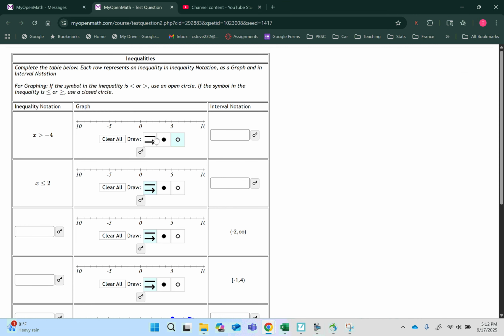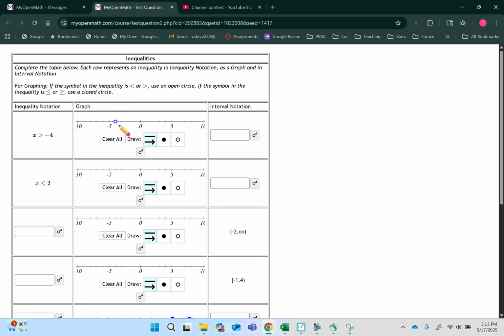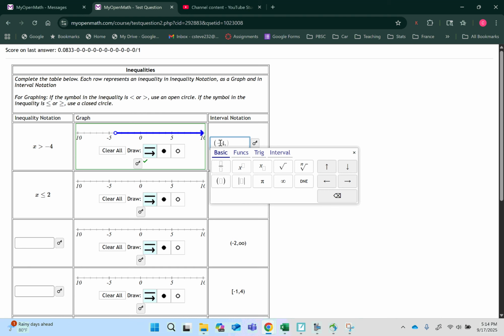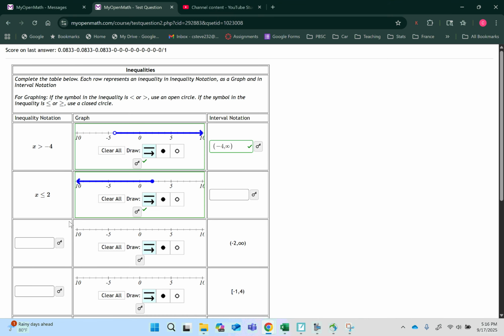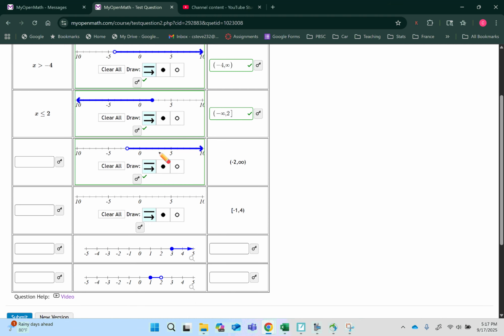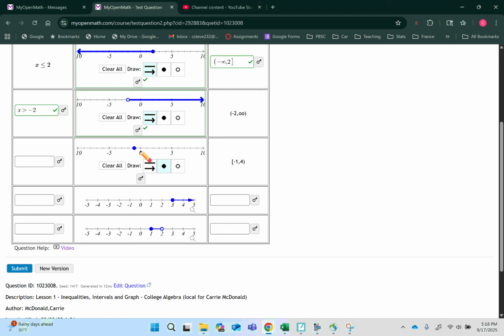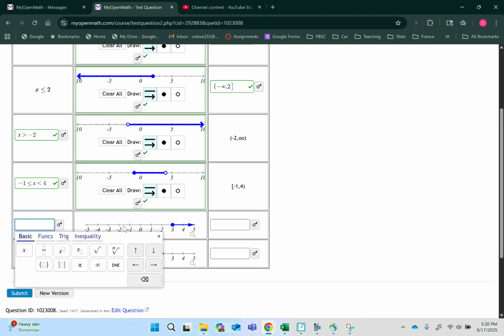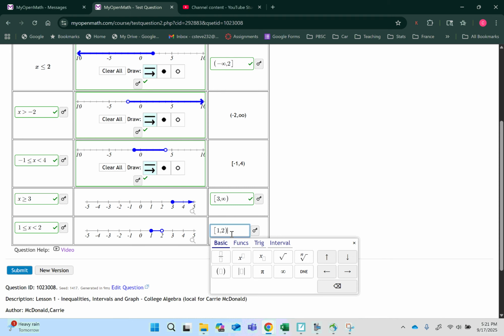Different ways to write intervals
There are many ways to express set containing infinitely many numerical values. In this video, we'll see how to use three forms of notation. Inequalities, number line graphs, and interval notation.